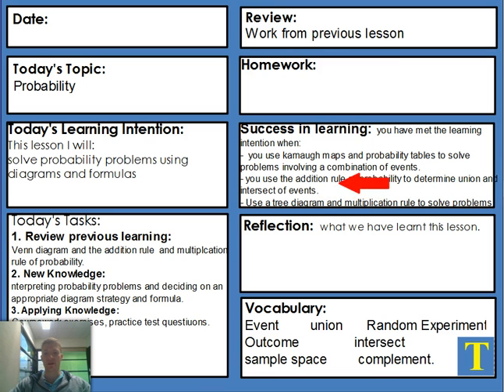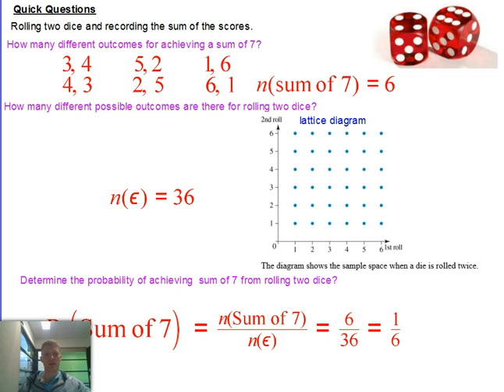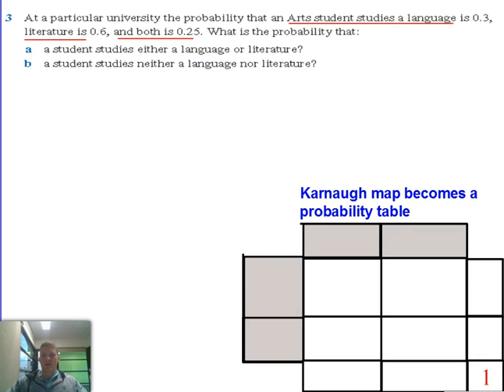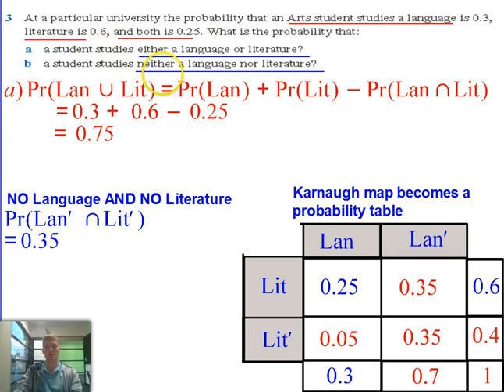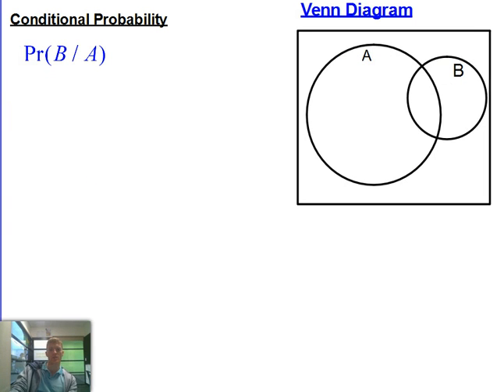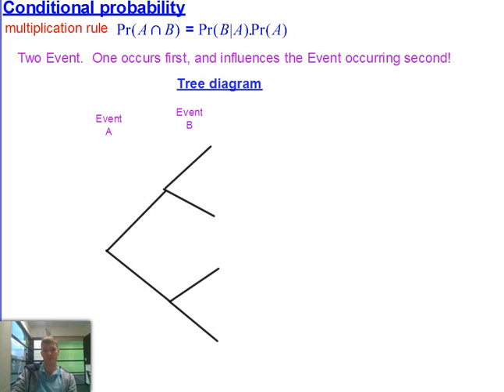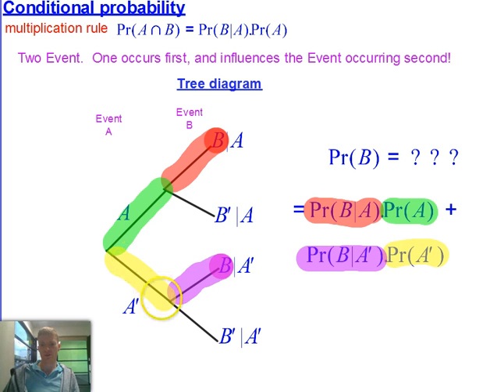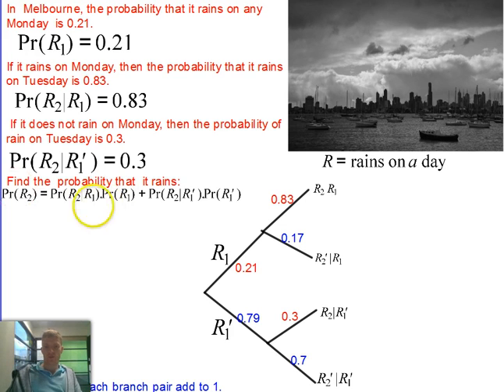probability karnaugh map and tree diagrams